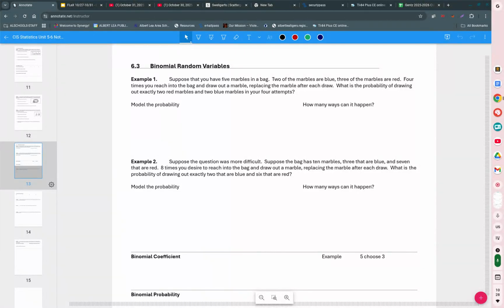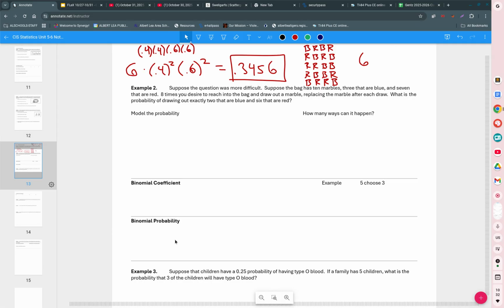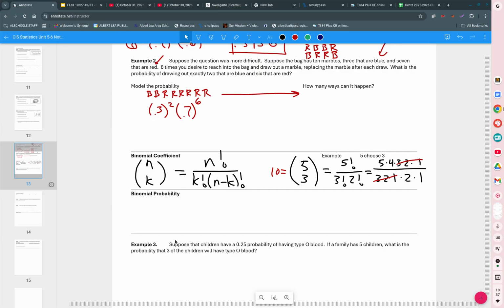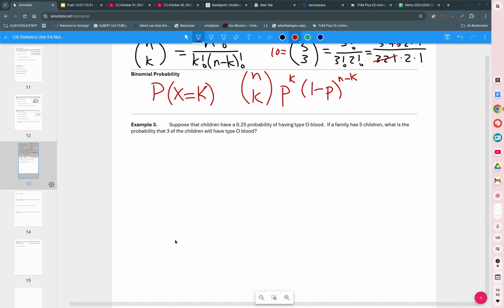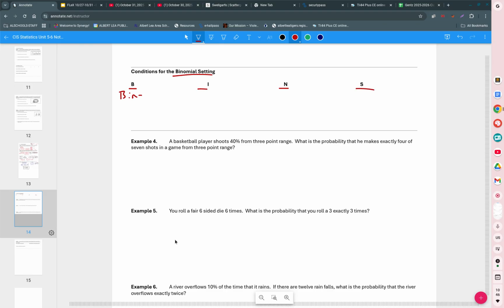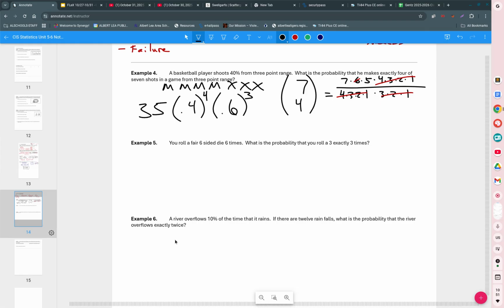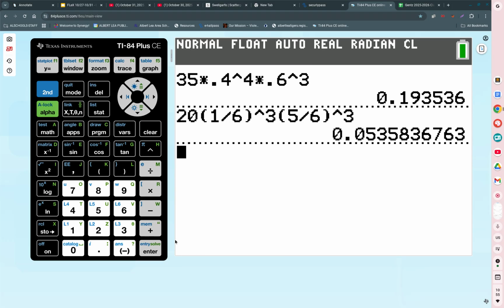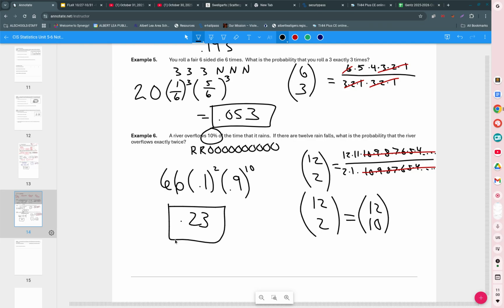Statistics Unit 6.3 Notes Binomial Probabilities and Distributions 2025